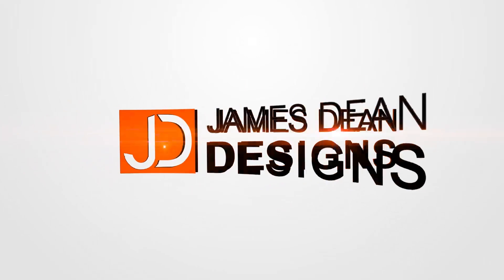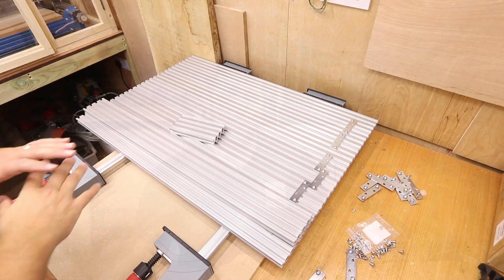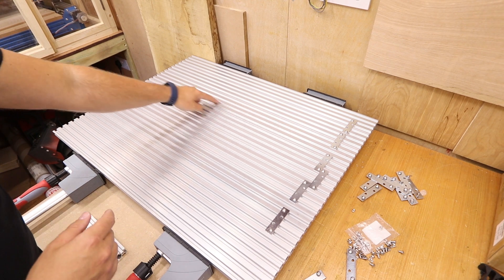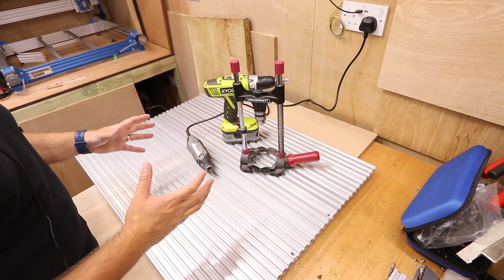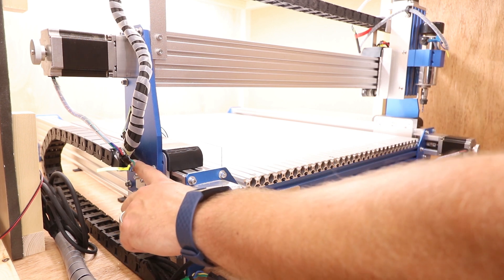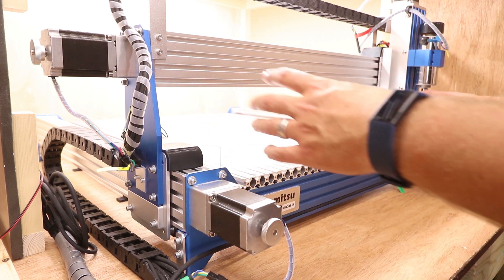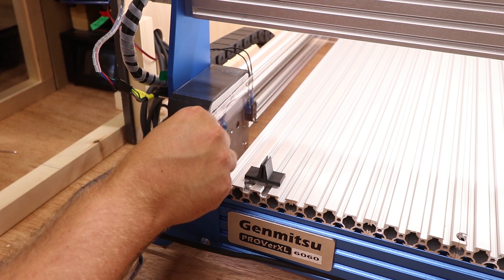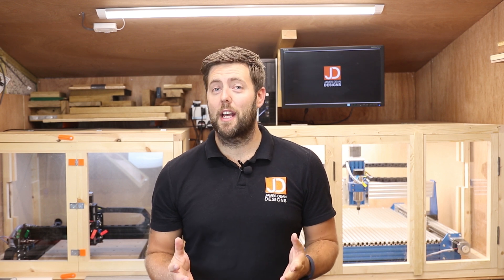Upgrades to the PROVerXL 6060/4030 CNC machine from Sainsmart Genmitsu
In this episode I talk through the modifications I have made so far to the ProverXL 6060.

Chapters:
00:00 Intro
01:00 Aluminium bed
05:03 Flipping the Y axis motors
07:43 Dust protection

Milescraft Drill Guide
Step Drill